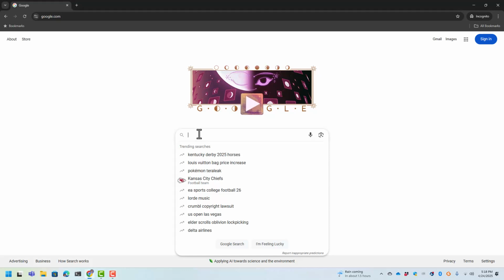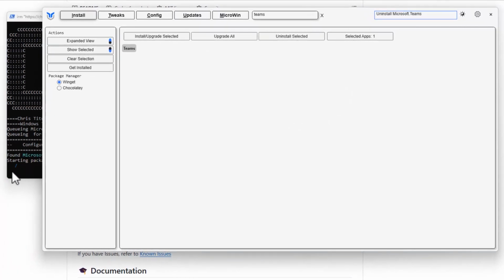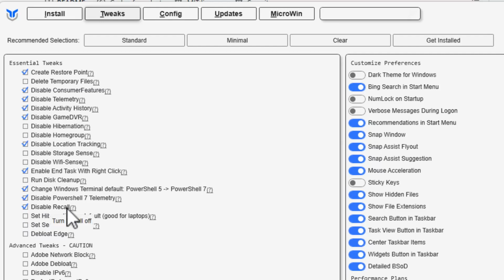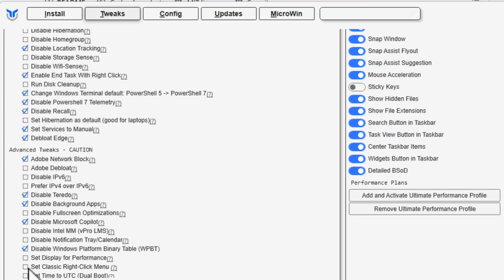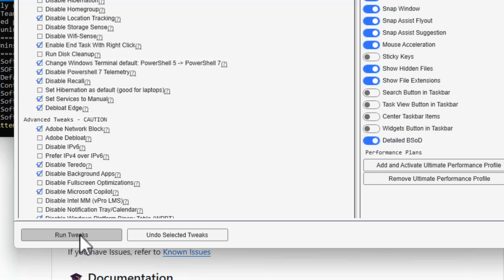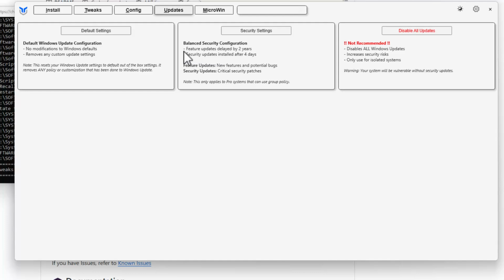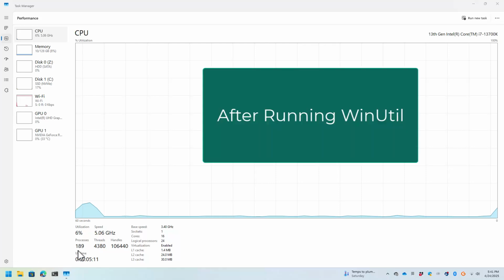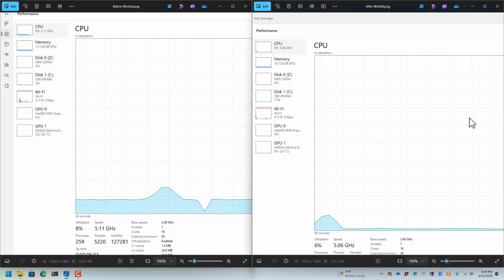How to Speed Up, Optimize, and Debloat Windows 11 (Existing Installation) with Windows Utility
Once again, we're turning to @ChrisTitusTech's Windows Utility to improve Windows 11, making it faster, more efficient, and less annoying.